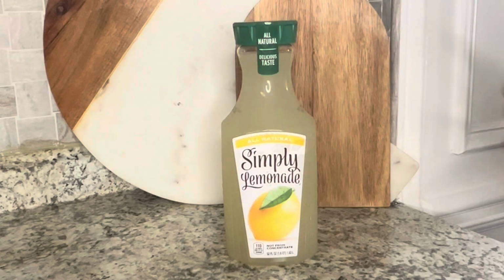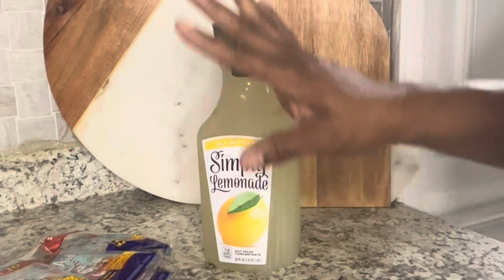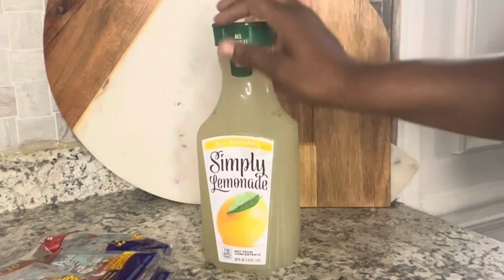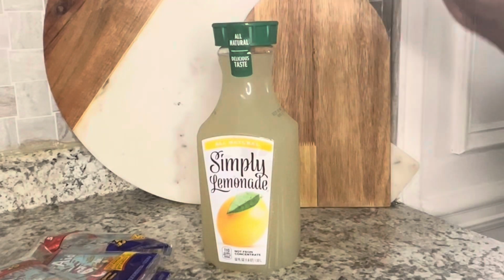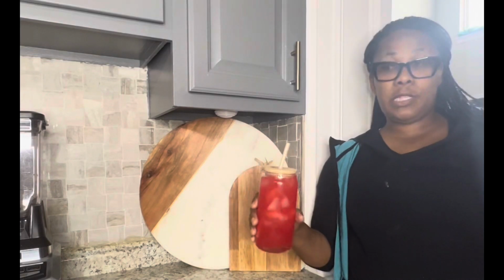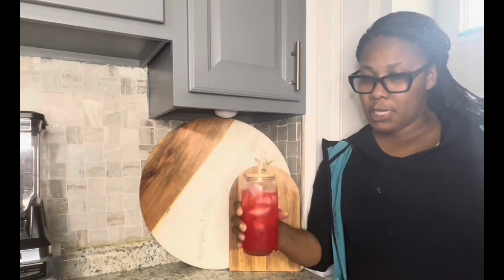Simply Lemonade Trick Unlimited Flavors!!!🥤🥤🥤